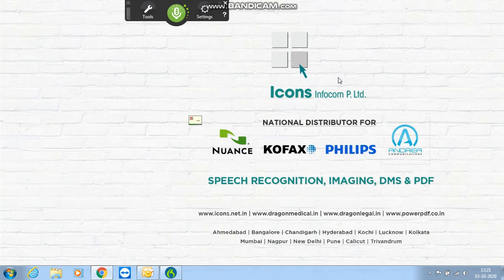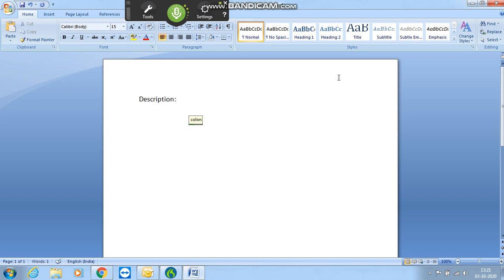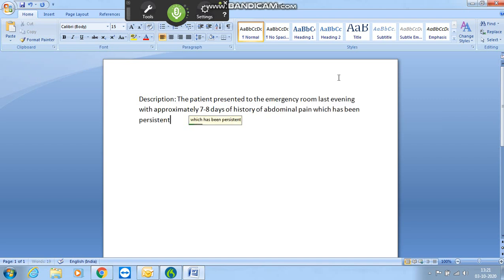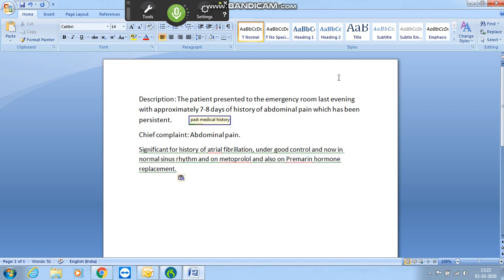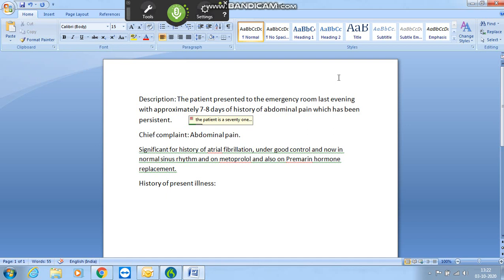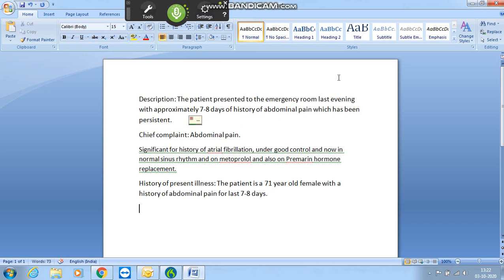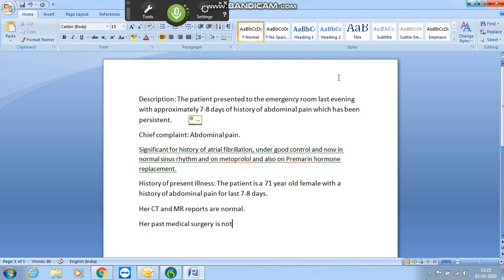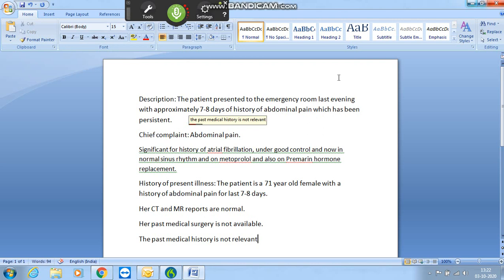Unlocking Precision in Healthcare: A Deep Dive into Dragon Medical Practice 4.0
In the ever-evolving landscape of healthcare technology, Dragon Medical Practice 4.0 stands out as a transformative tool for medical professionals. With its advanced AI capabilities, this innovative software is designed to enhance the accuracy, speed, and efficiency of medical reporting, ultimately improving patient care.

The AI feature of Dragon Medical Practice 4.0 leverages cutting-edge speech recognition technology to convert spoken words into precise medical documentation. This not only streamlines the documentation process but also allows healthcare providers to focus more on patient interaction rather than administrative tasks. The result? Faster turnaround times for medical reports and a significant reduction in the risk of errors.

Imagine a world where your clinical notes are generated in real-time, capturing every detail of patient interactions with unparalleled accuracy. Dragon Medical Practice 4.0 makes this a reality, empowering healthcare professionals to deliver high-quality care without the burden of cumbersome paperwork.

Join us as we explore the remarkable capabilities of Dragon Medical Practice 4.0 and how it is reshaping the future of medical documentation.

📌 Buy from National Distributor:
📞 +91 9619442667